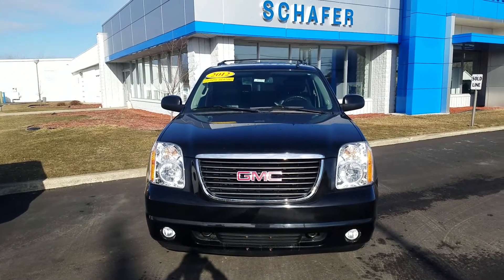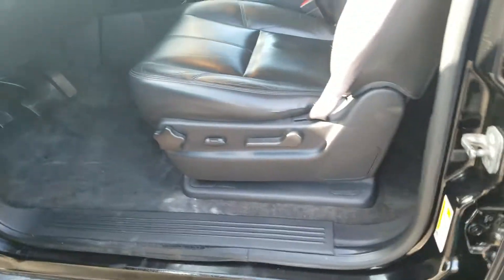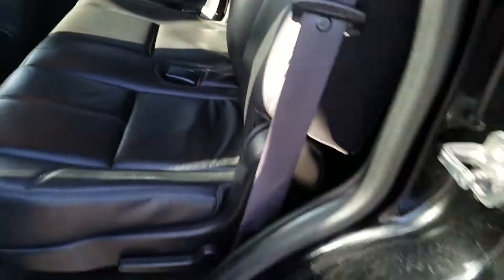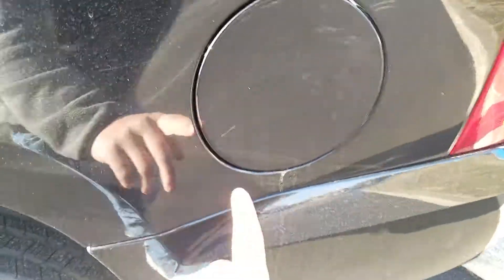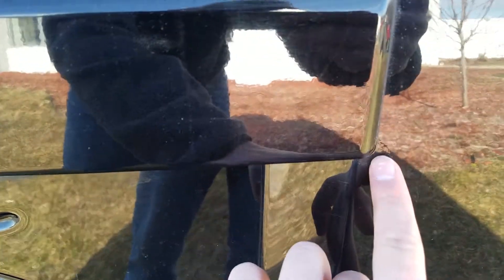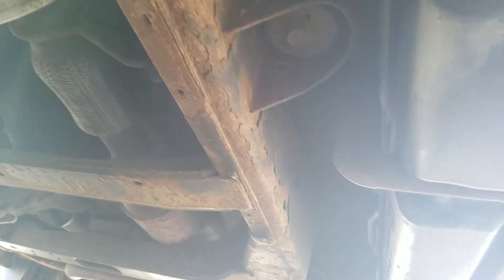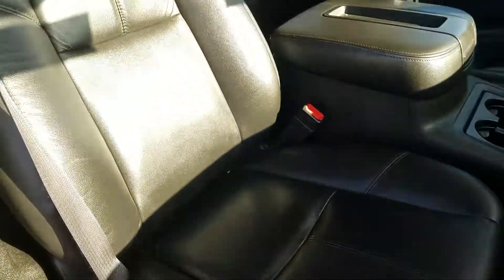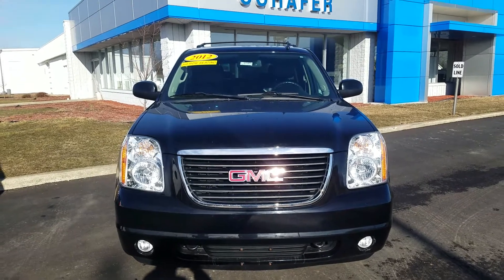2012 GMC Yukon SLT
2012 GMC Yukon SLT 4WD at Schafer Chevrolet in Pinconning MI.